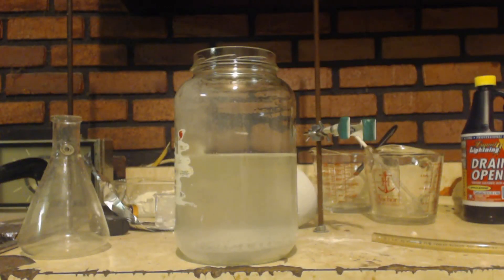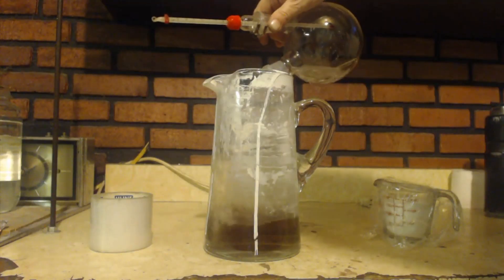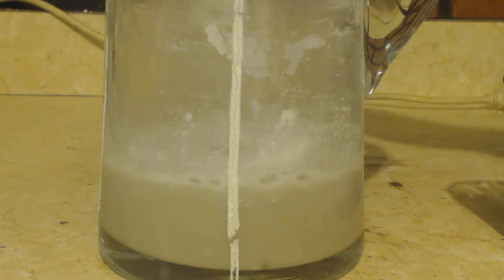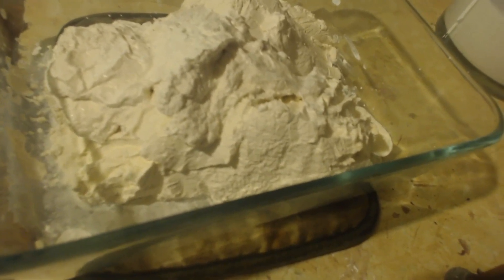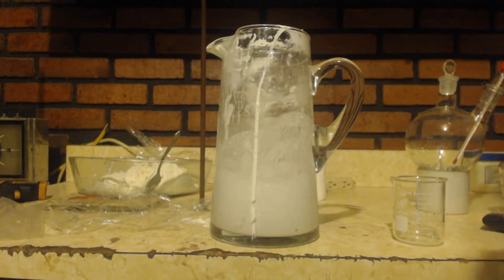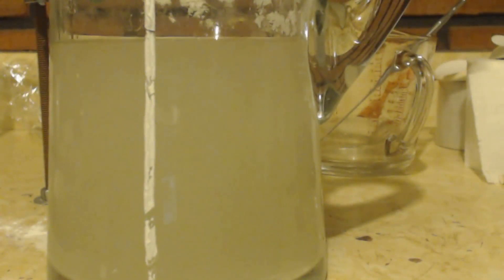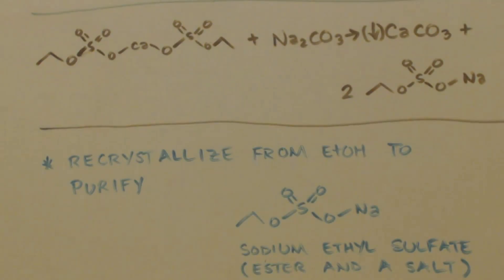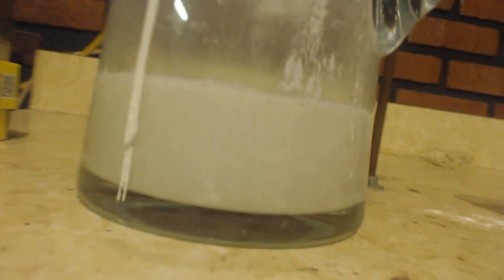SODIUM ETHYL SULFATE SYNTHESIS part 3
We make our calcium diethyl sulfate and then finally start making our product sodium ethyl sulfate